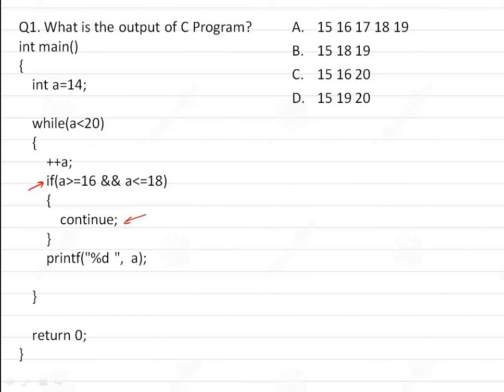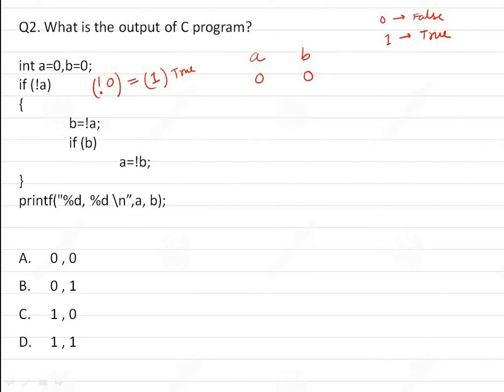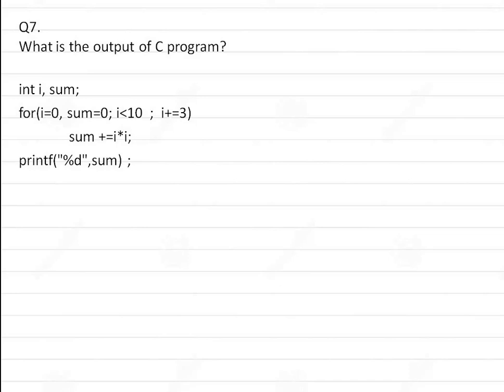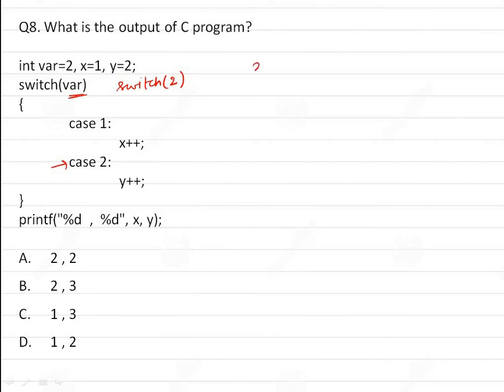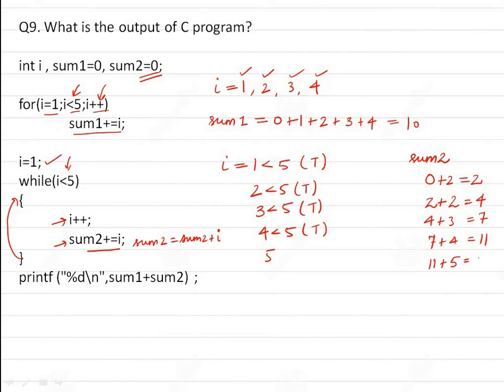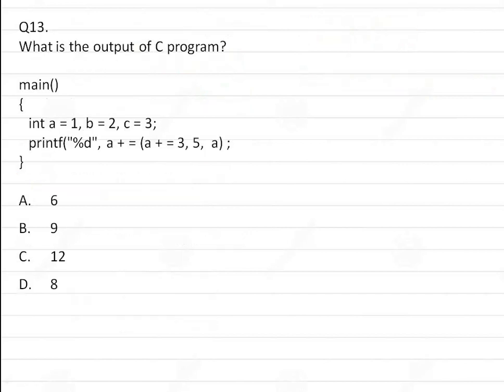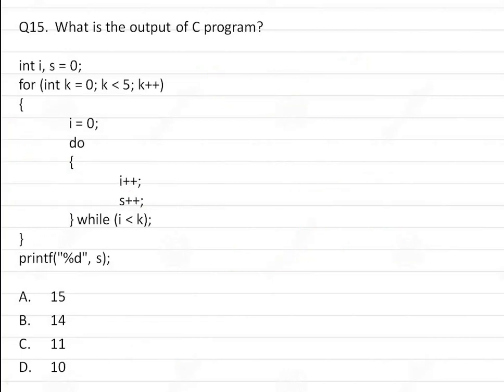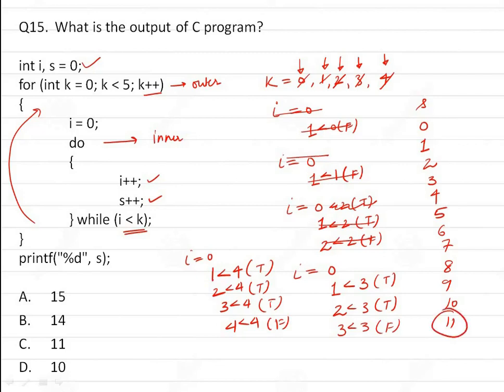PPL Quiz-1 Solution